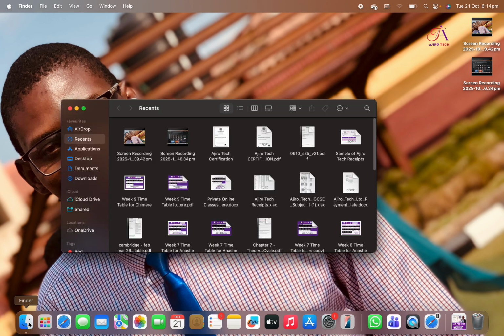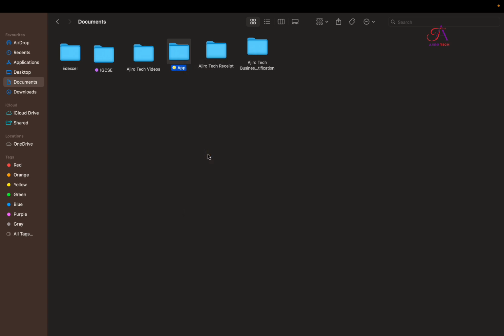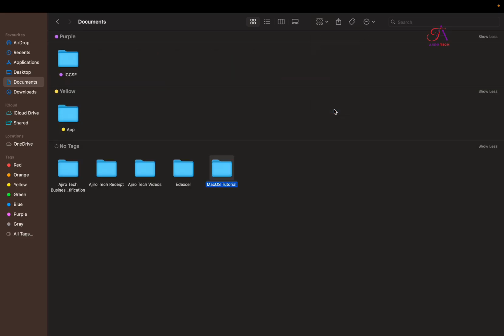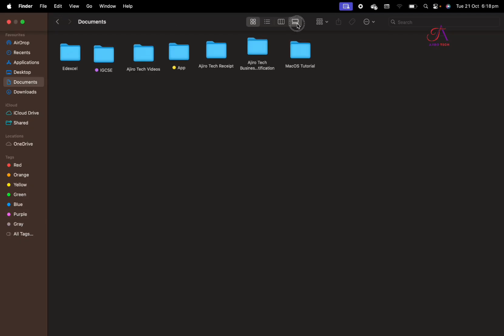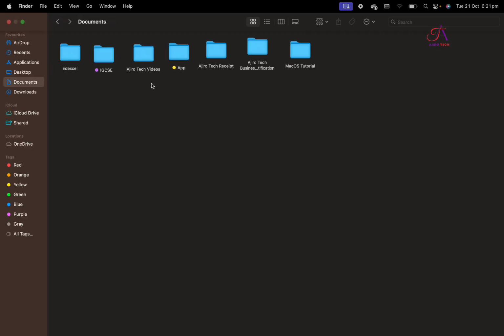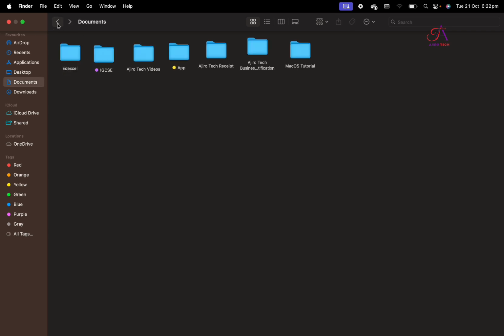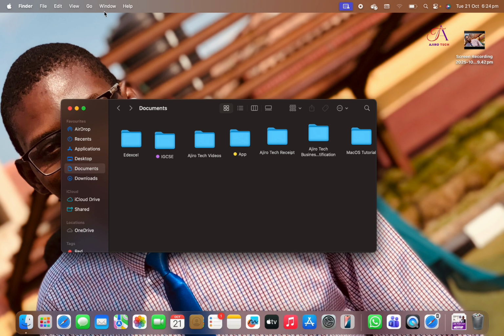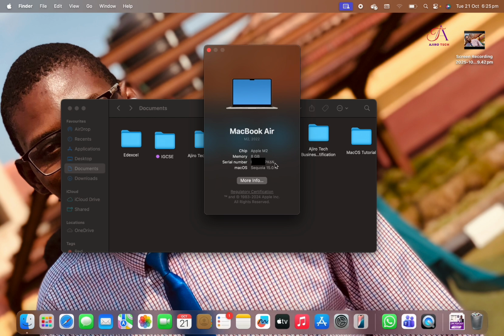Understanding Your MacBook System: How to Create and Manage Folders on Mac (Beginner’s Guide)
Welcome to Ajiro Tech!
In this first episode of our MacBook System Series, we’ll walk you through everything you need to know about folders on your Mac, how to create, organize, and manage them effectively. You’ll also get a quick overview of your Mac system, perfect for beginners switching to macOS.

🔍 In this video, you’ll learn:
- How to create new folders on Mac
- How to organise files efficiently
- Tips for managing folders like a pro
- Basic Mac system overview for beginners

Whether you just got your first MacBook or switched from Windows, this guide will help you understand your Mac better and stay productive.

What would you like to learn next — Finder shortcuts or essential Mac settings?